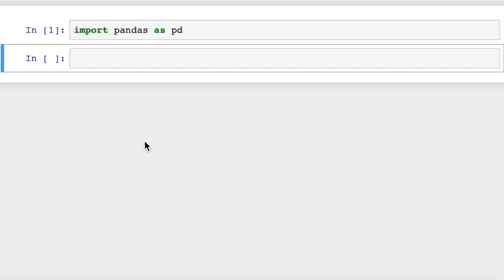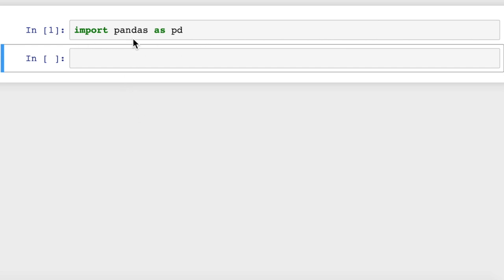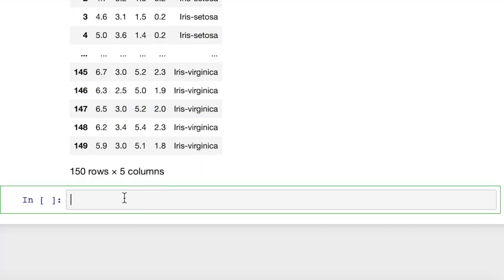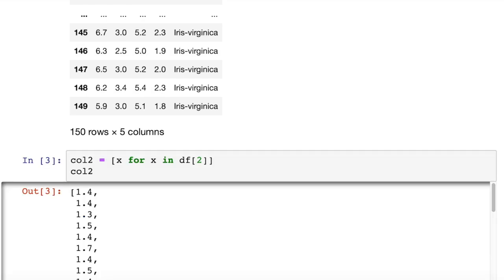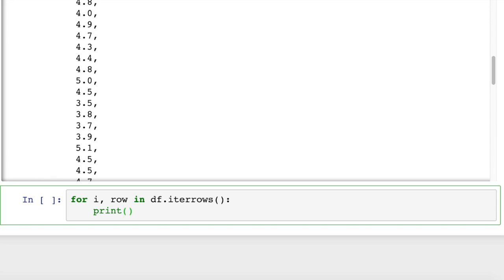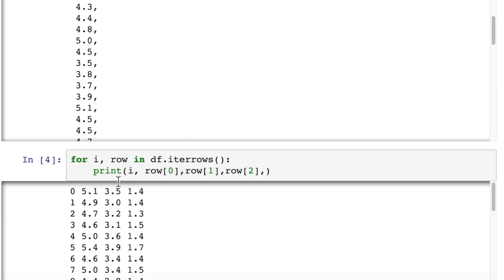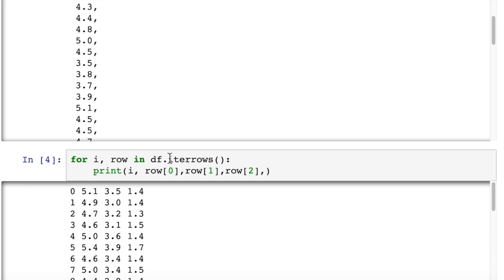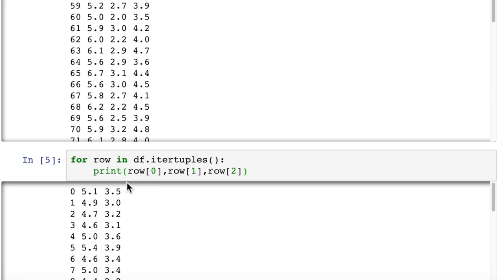Python Pandas - How to Iterate Rows of a DataFrame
How can you iterate the rows of a Pandas DataFrame, row by row? Although that's not really what Pandas is designed for, this Python programming tutorial video explains how to iterate rows of a DataFrame using iterrows and itertuples.